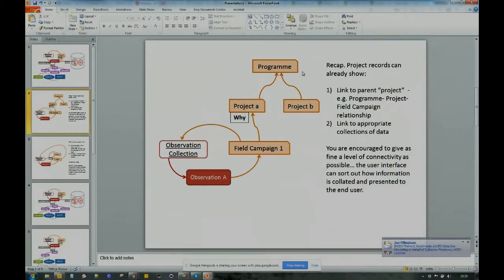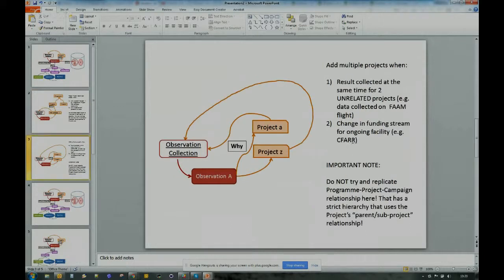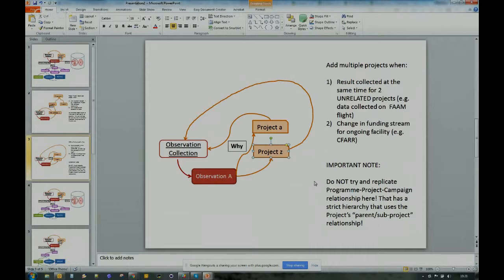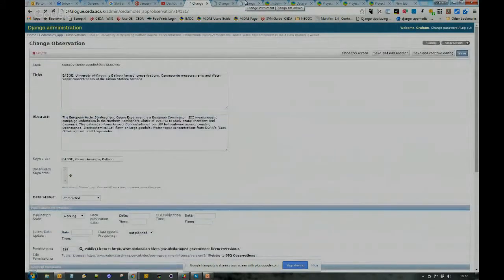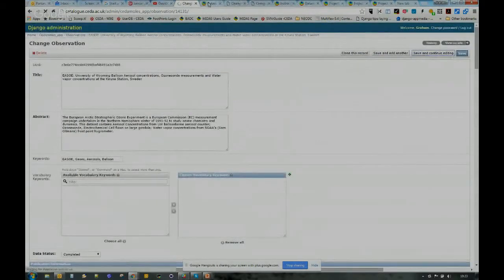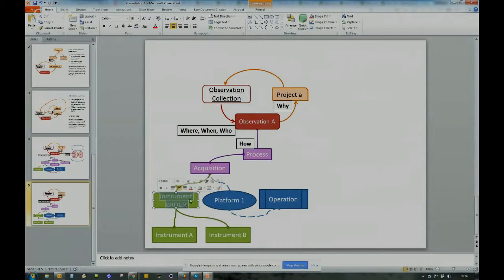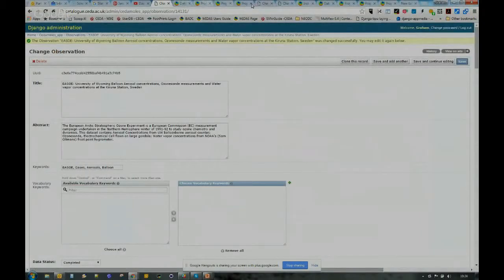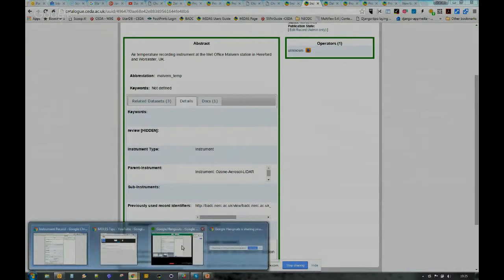January Roll Out